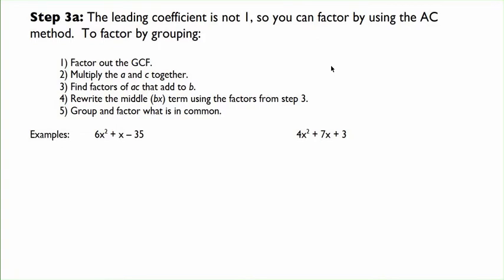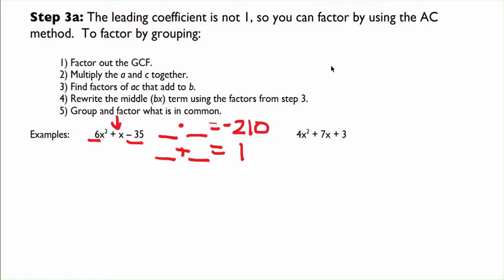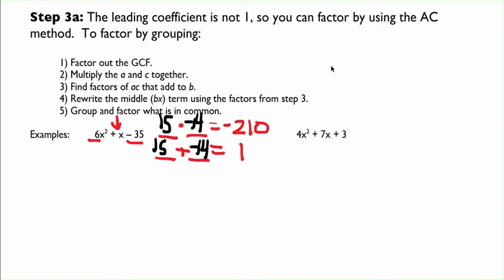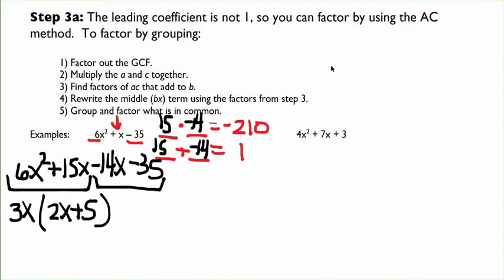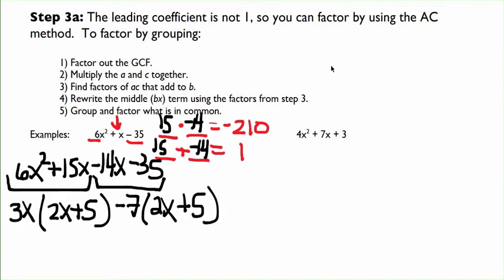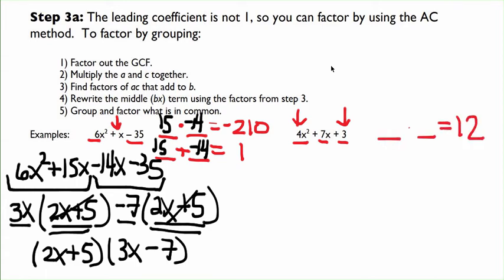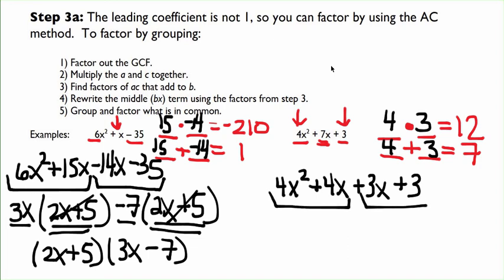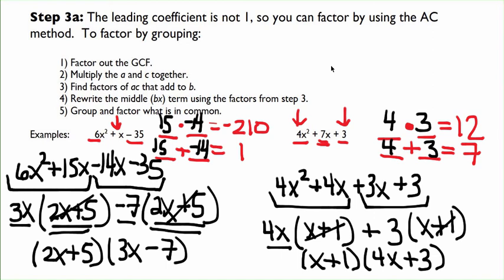R.4 - Factoring Using the AC Method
This video gives a short explanation of how to factor quadratics using the AC method.